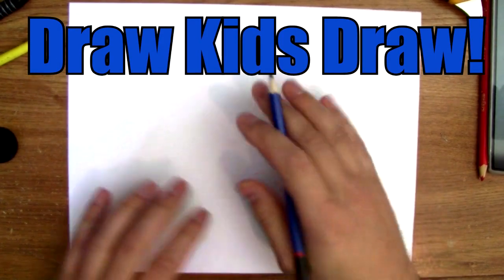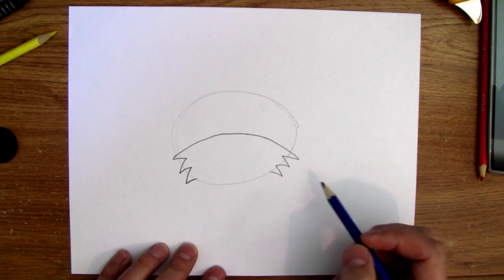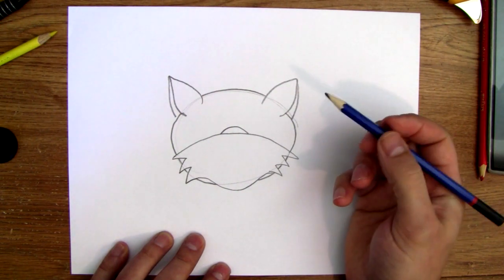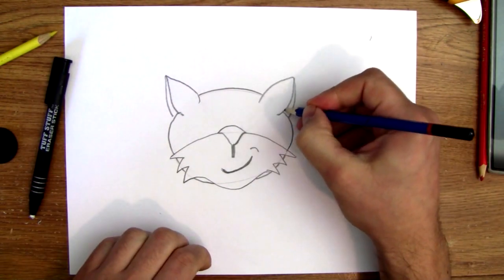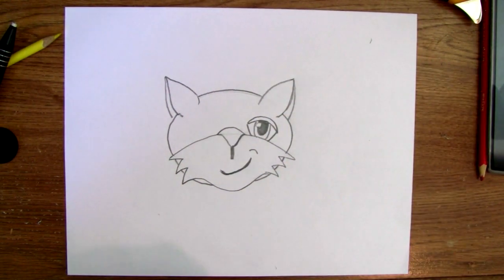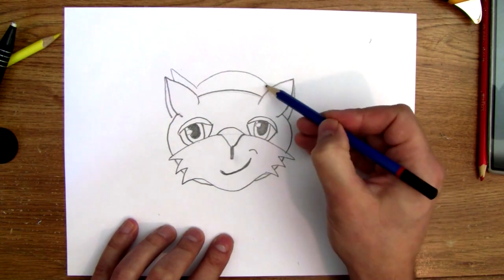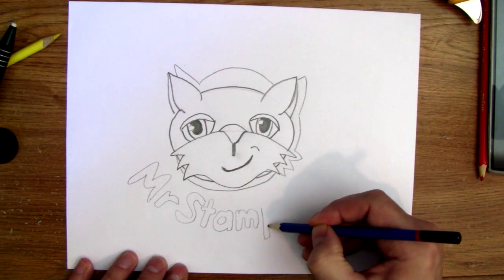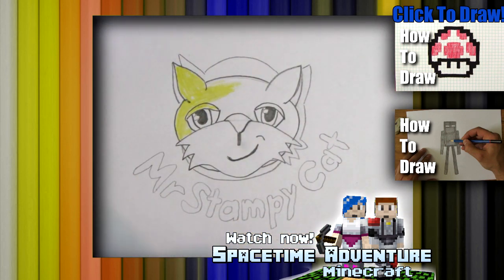How to draw StampyLongHead Logo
Today I draw StampyLongHead or StampyLongNose logo.

Share your drawings with me on Instagram and tag me at @drawkidsdraw or on Google+